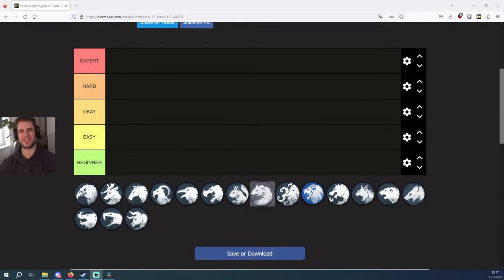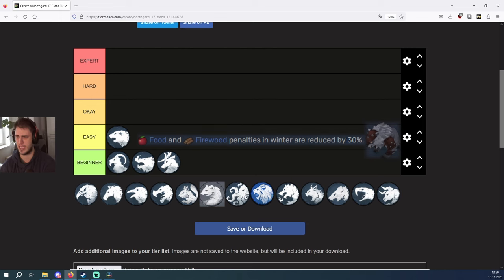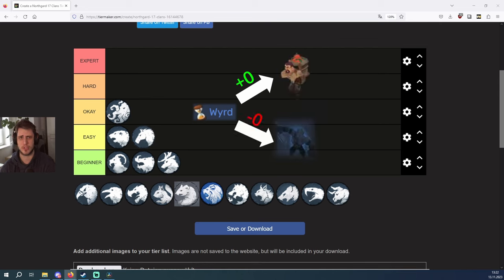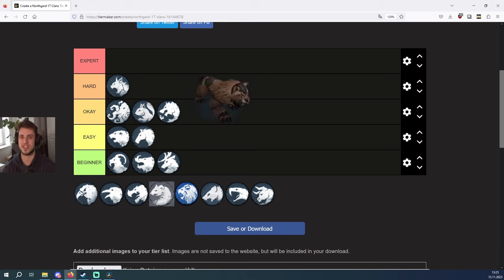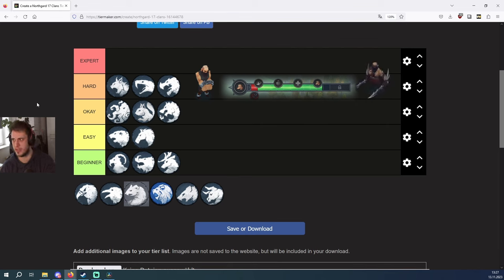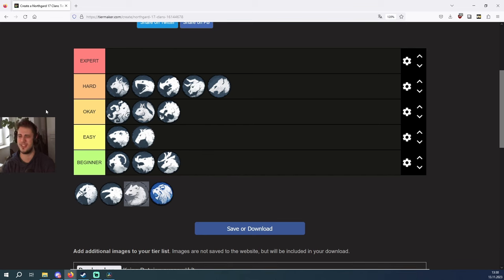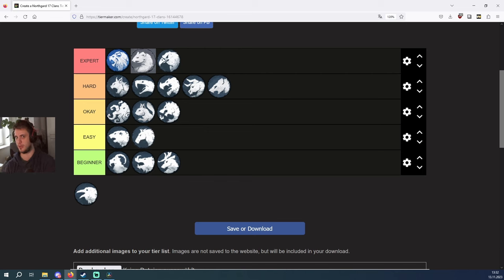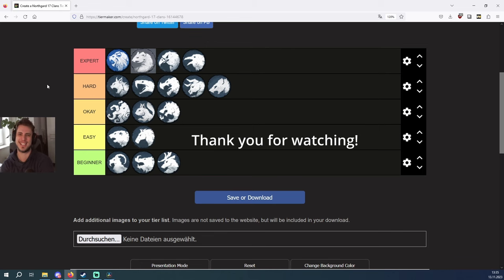Northgard Difficulty Tier List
Have you ever wondered what the easiest and hardest clans in Northgard are? Then you came to the right place. In this video I am going over all of the 17 clans of Northgard while explaining the benefits and challenges of each clan briefly.
0:00 Intro
0:24 Goat
0:45 Boar
1:16 Stag
1:37 Bear
2:23 Horse
3:11 Kraken
4:22 Squirrel
4:54 Wolf
5:34 Lynx
6:30 Signy
7:16 Dragon
8:15 Ox
9:01 Rat
9:44 Lion
10:26 Stoat
10:52 Eagle
12:01 Raven
12:46 Thank you for watching!
13:01 Outro

Attention head-phone users: when rendering, the audio 3:32 ; 5:29 ; 08:04 ; 08:14 was corrupted so please watch out for that and I am sorry for the inconveinience! If anybody has a solution for that, feel free to hit me up.